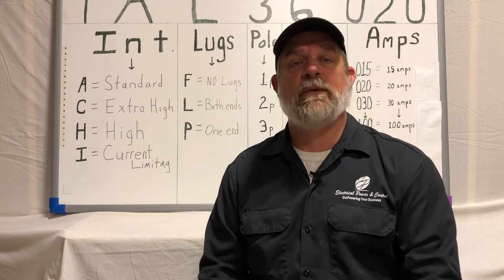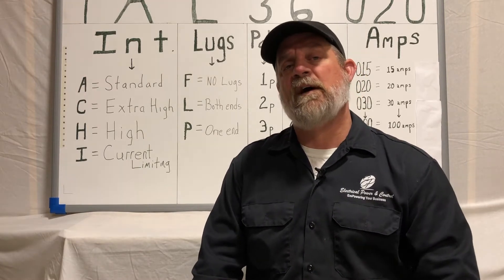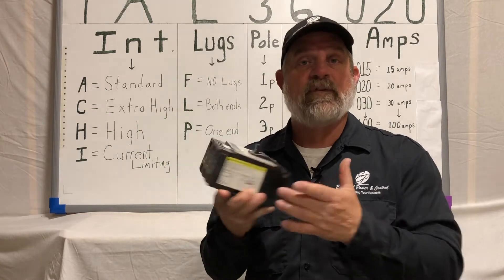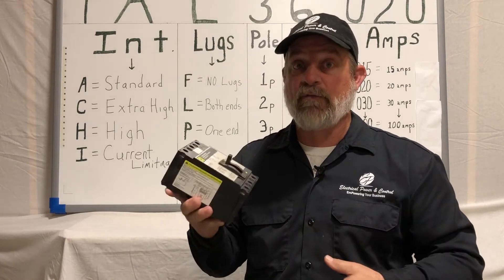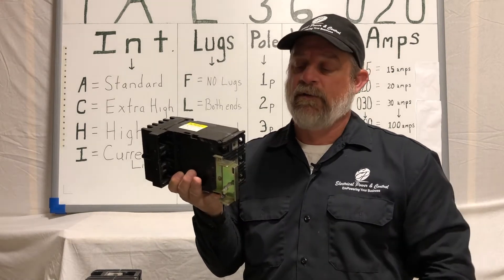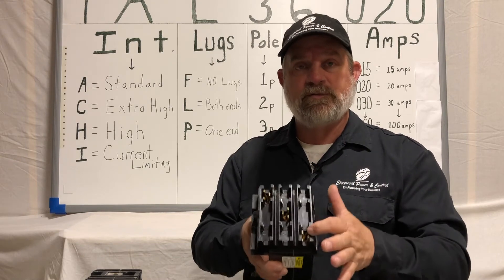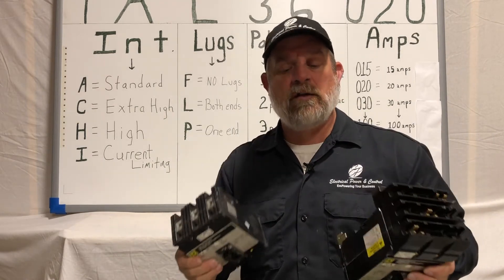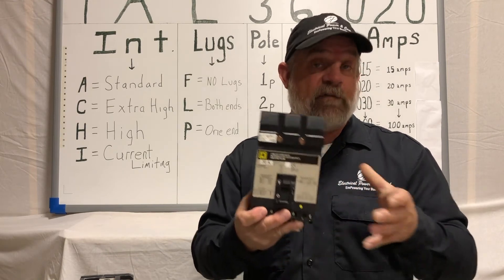F Frame Circuit Breaker: Lug to Lug vs. I-Line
Here we will help you better understand the differences in installation between an F Frame Lug to Lug Circuit Breaker compared to an F Frame I-Line Circuit Breaker. Although these breakers are similar in size, they will not interchange. In this video, we look at some distinctive differences in the Square D base F frame.